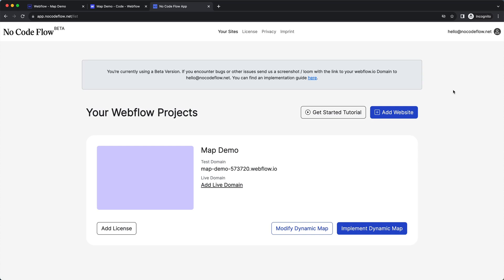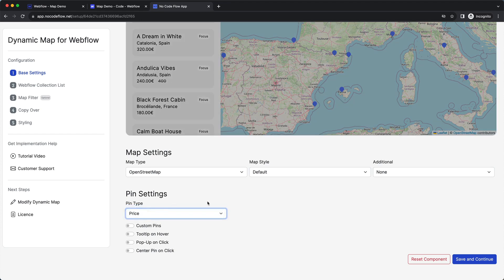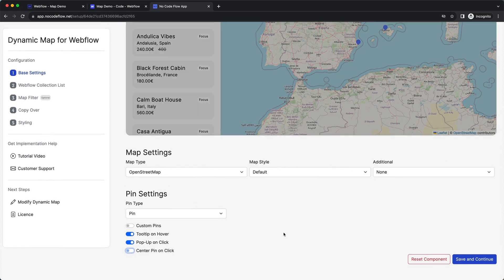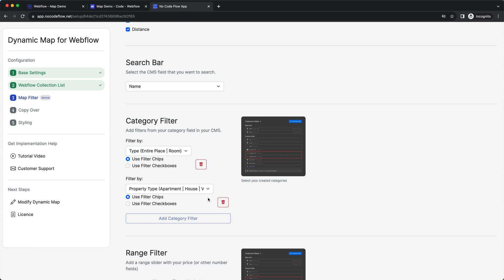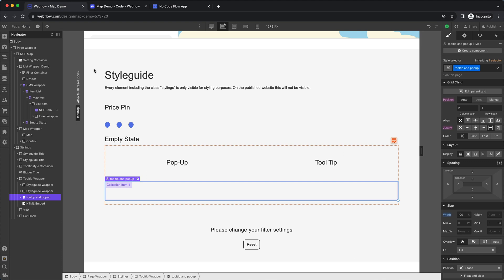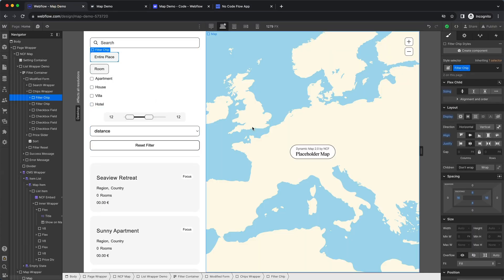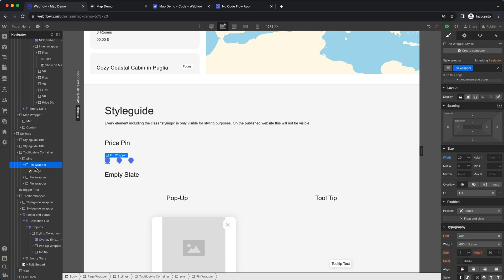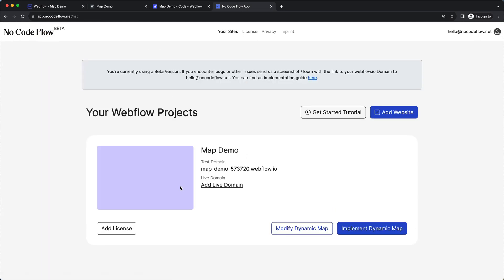Build a Dynamic CMS-Map in Webflow – Beta Walkthrough [2025 Update Available]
Beta walkthrough of Dynamic Map – our new Webflow-App enabling you to build an interactive CMS-connected Map with location pins natively in Webflow without any coding. By No Code Flow!

00:00 Intro
00:50 Map Base Settings
03:52 Connect CMS Collection List
05:45 Set Up Map Filter
08:04 Insert Map into Webflow
11:48 Styling Guide for the Map
17:10 Outro